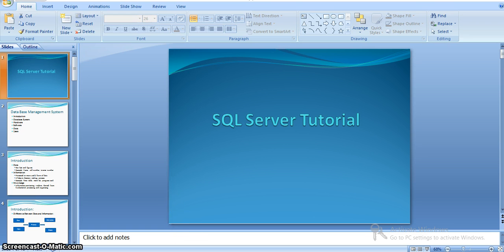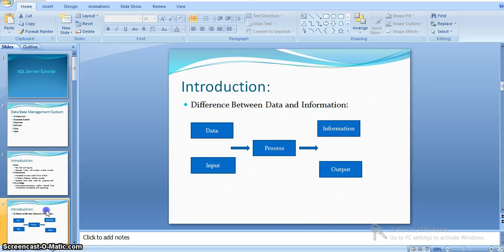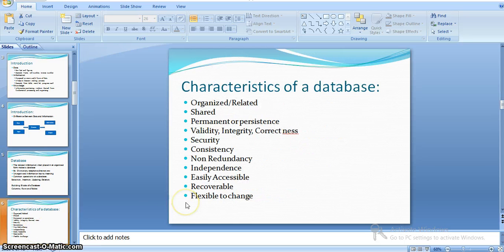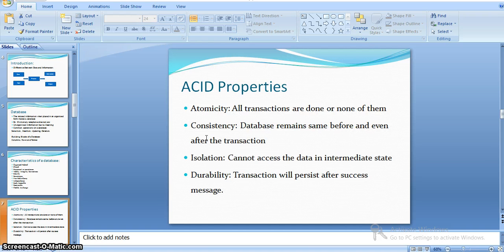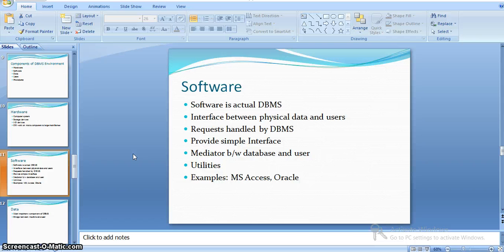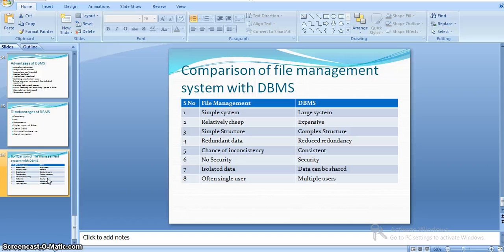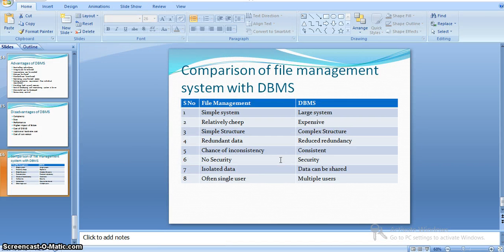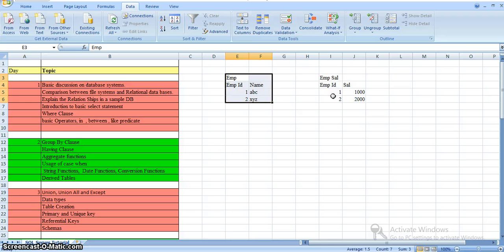SQL Server Tutorial Part1